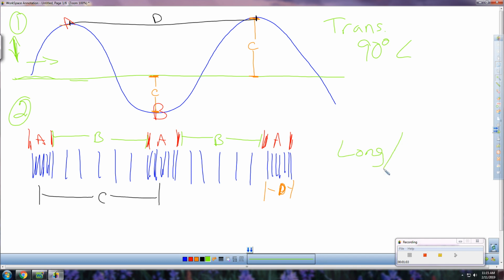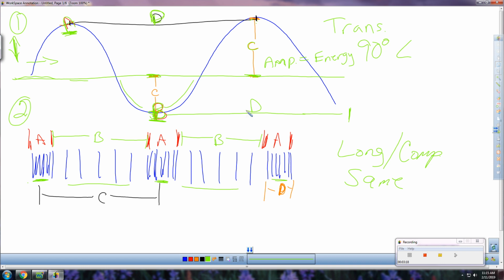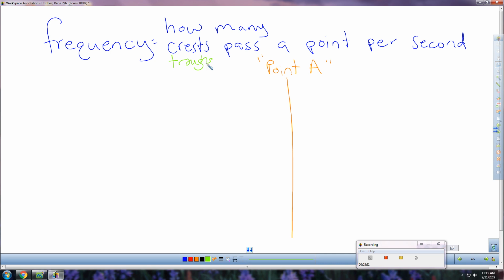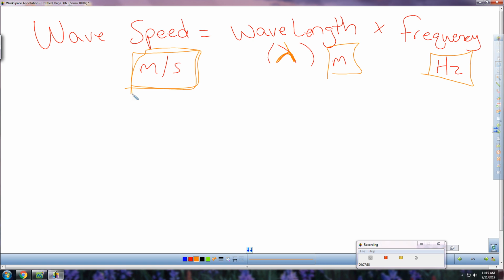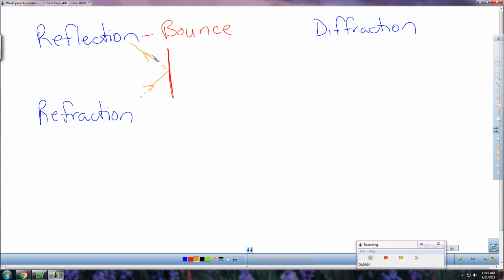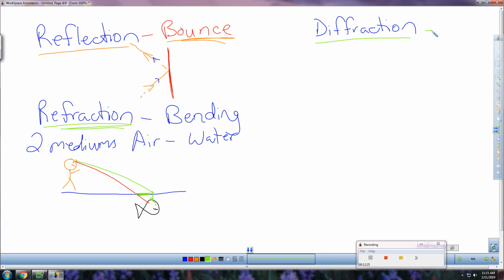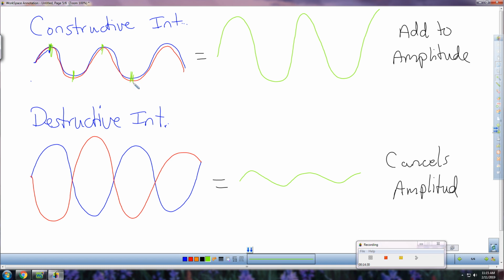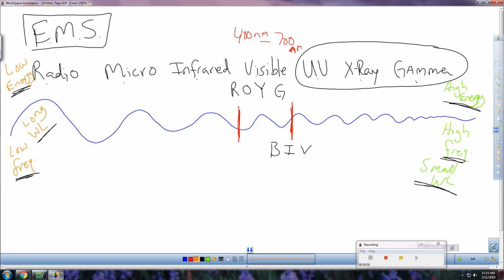SI Unit 7 Waves- Review Video